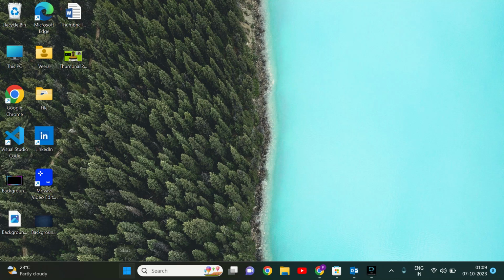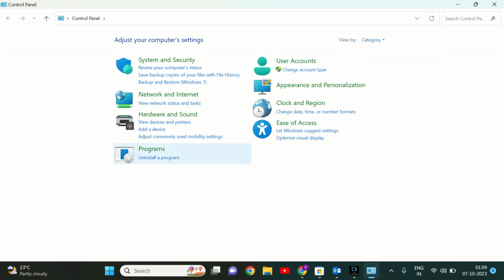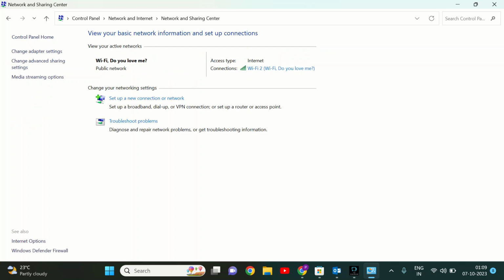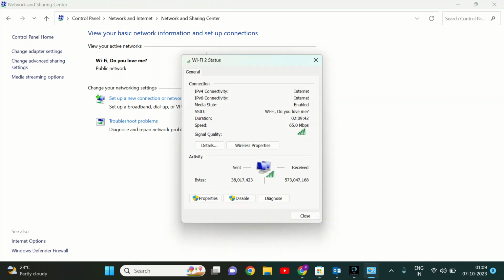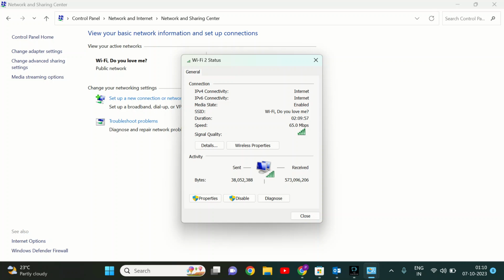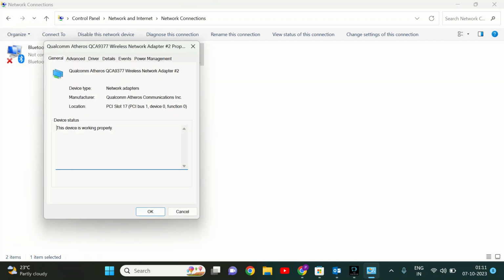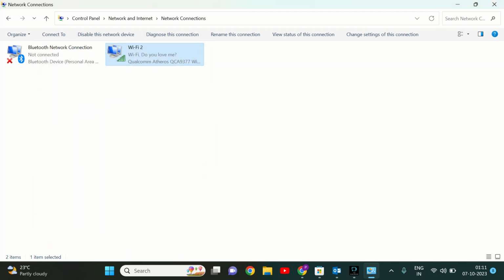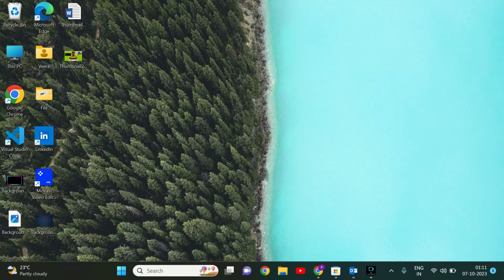"How to Check Your Laptop's Wi-Fi Speed Like a Pro"💻Step by Step in Windows 8,10 & Windows 11.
In this Video, we'll show you exactly how to check your laptop's Wi-Fi speed like a pro. A fast and stable internet connection is crucial for various online activities.

Wi-Fi peed Test
LaptopWi-Fi Speed
HowtoMeasureWi-FiSpeed
Wi-FiSpeedCheck
Wi-FiSpeedTutorial
FastWi-FiConnection
Wi-FiNetworkPerformance
ProTipsforWi-FiSpeed
TroubleshootingWi-FiSpeed
BoostingWi-FiPerformance
Wi-FiSpeedMonitoring